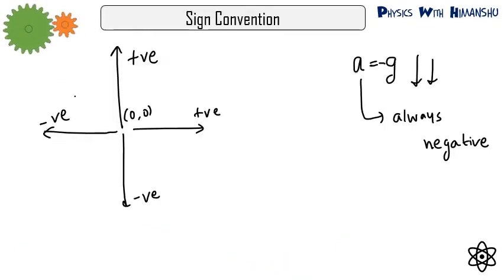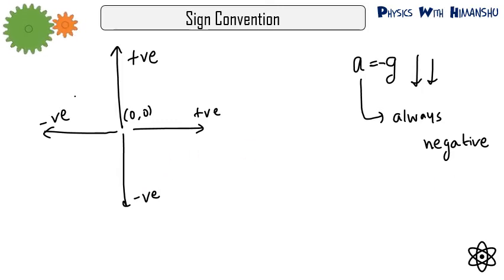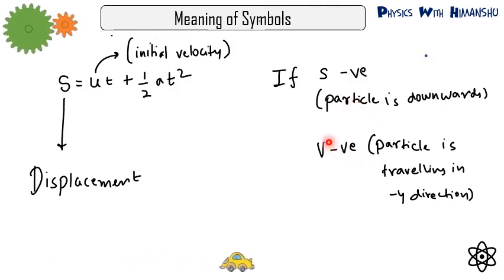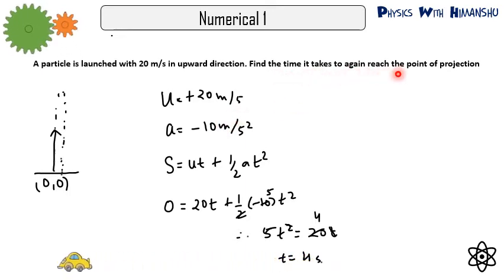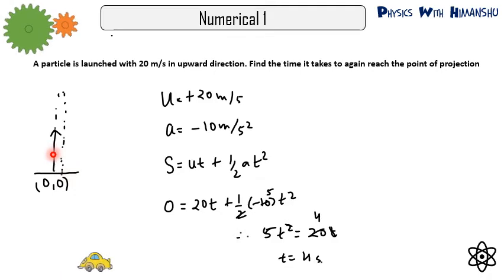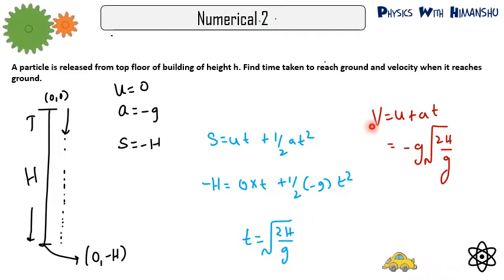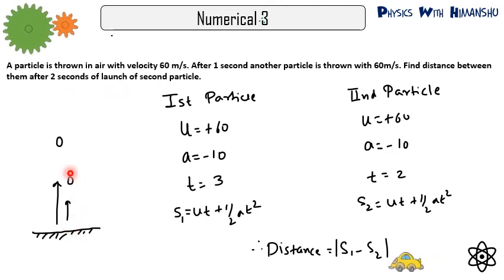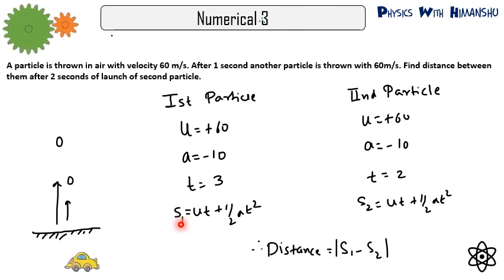Motion under gravity